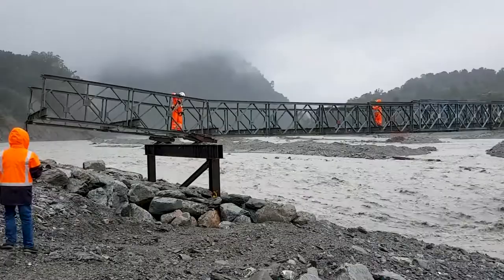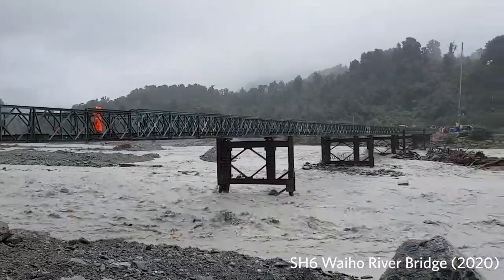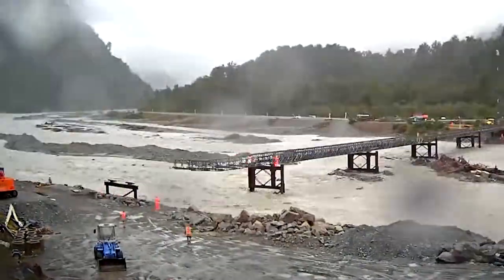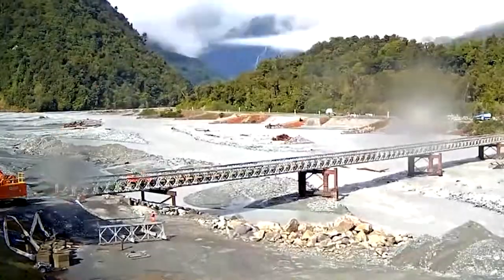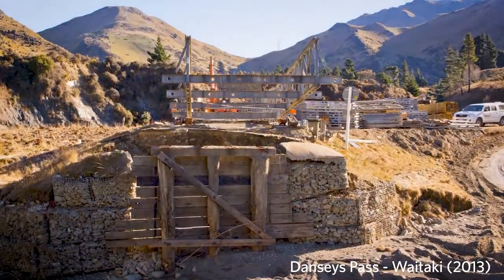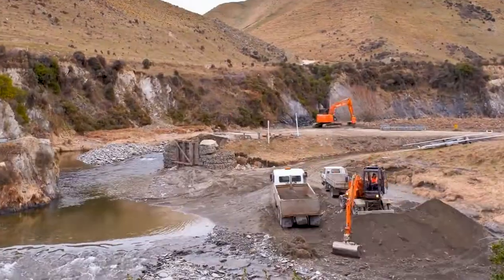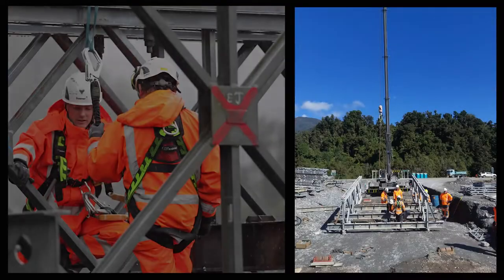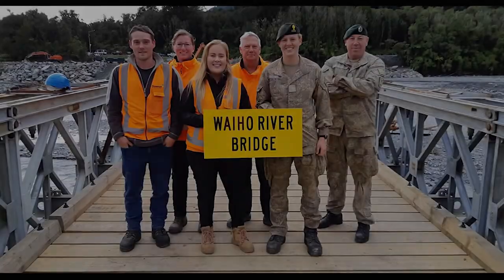A beginner's guide to Bailey bridges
Bailey bridges are being installed in some places where existing bridges have been damaged or washed away by the recent floods. A Bailey bridge is a prefabricated single-lane bridge that can be installed relatively quickly—anywhere from a few weeks to a few months.

Waka Kotahi maintains the country’s Bailey bridge stocks, and we use specialist teams from Downer for installation. We're continuing our work with the National Emergency Management Agency and local authorities to assess potential locations, and whether those sites can accommodate a Bailey bridge.

Bailey bridges aren’t an instant fix. There’s planning that has to happen before they get rolled out, and whether they can be installed, and how quickly they can be set up, depends on how accessible the area is and the preparation work required.

While a standard 30-metre Bailey bridge could be constructed in a week under the right conditions, many take longer due to access requirements. Often, piers (the support columns a bridge sits on) are required for longer bridges, and we also need to make sure the bridge can withstand the type of flooding that damaged the previous bridge.